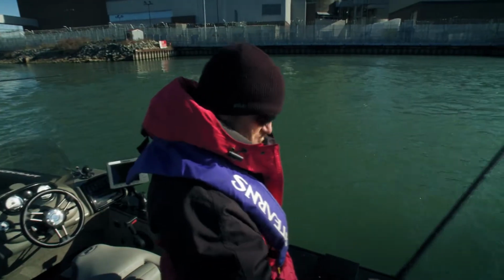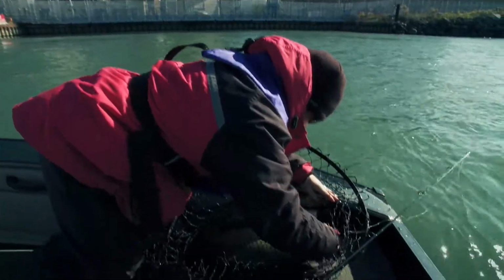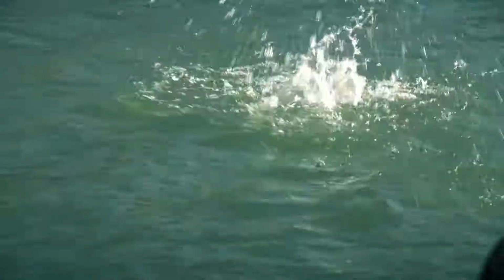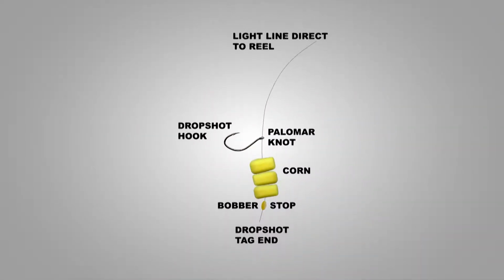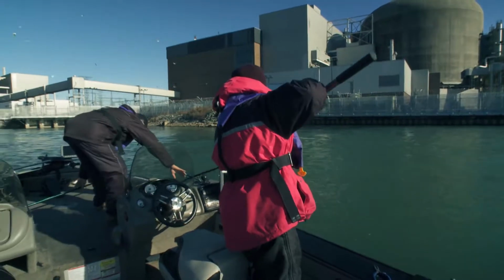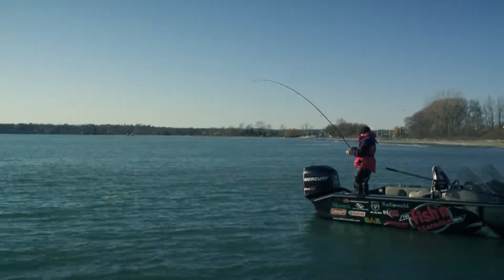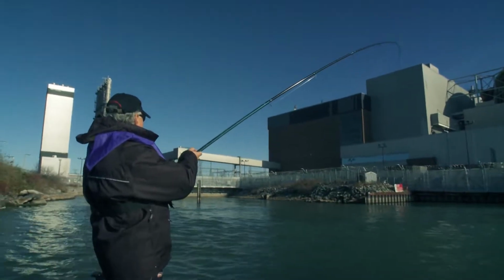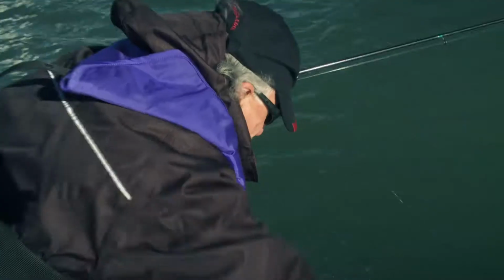Carp, Ontario's Best Kept Secret | Fish'n Canada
Angelo Viola and Pete Bowman try for a “not so popular” fish species at a warm water discharge area in Ontario.
Once again they're reminded just how fun Carp fishing can be.

One of Canada's longest-running fishing shows, Fish'n Canada travels from coast to coast in search of trophy fishing opportunities. First started by brothers Angelo and Reno Viola in 1986, The Fish’n Canada Show has been on the air for over 30 years. Today, Angelo is joined by lifelong fishing buddy, Pete Bowman, and the pair continue to travel across Canada educating anglers using the experience they’ve gained over the years